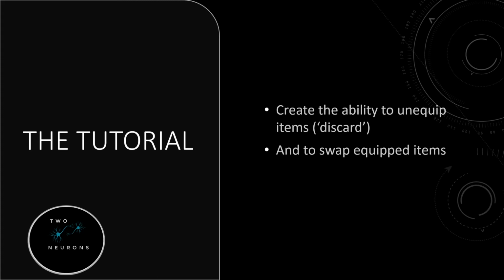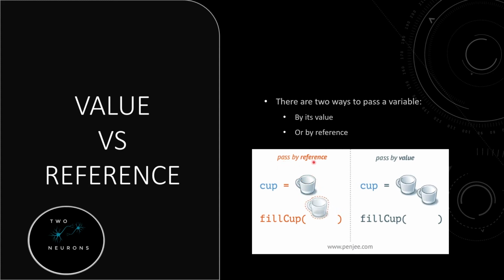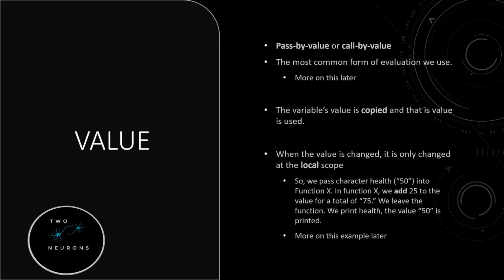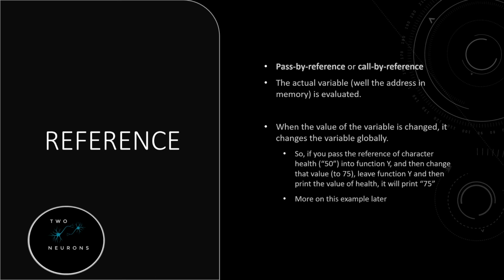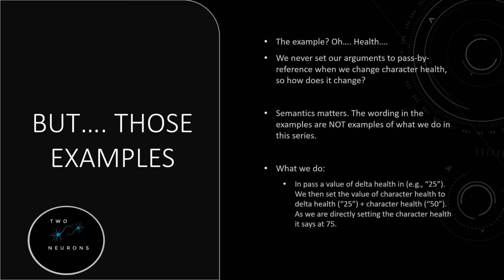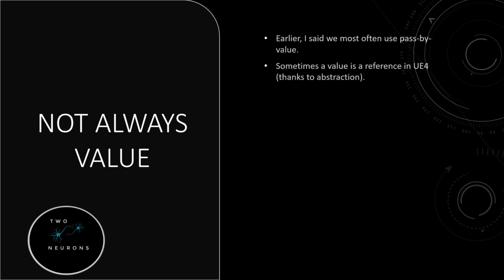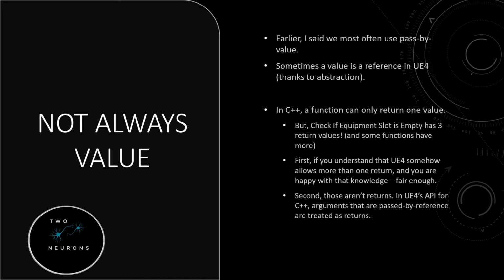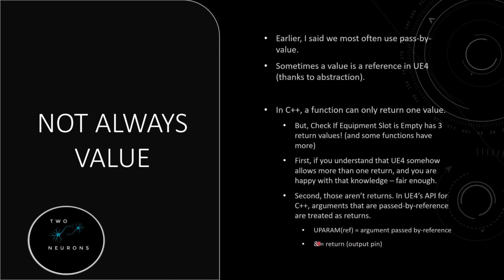29 Prep [UE4 - Survival Game]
In the prep video for tutorial 29 in this series, we will discuss pass-by-value versus pass-by-reference.